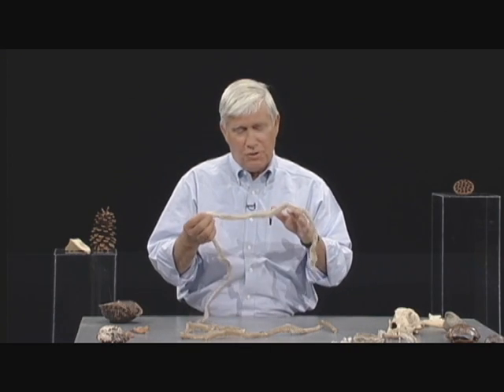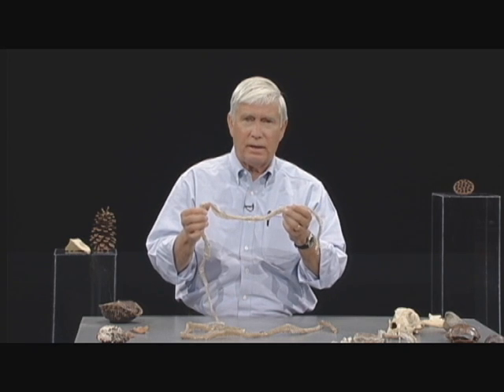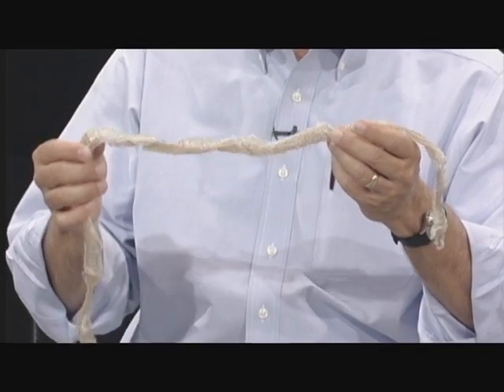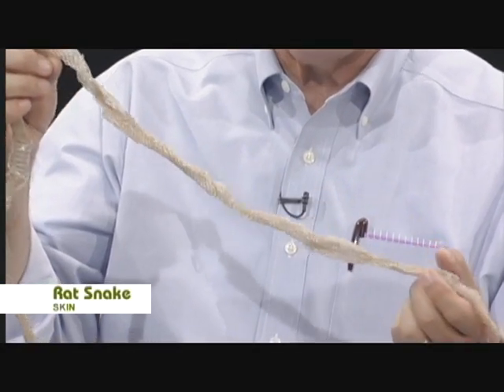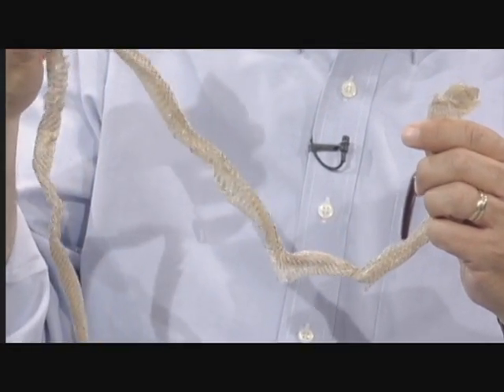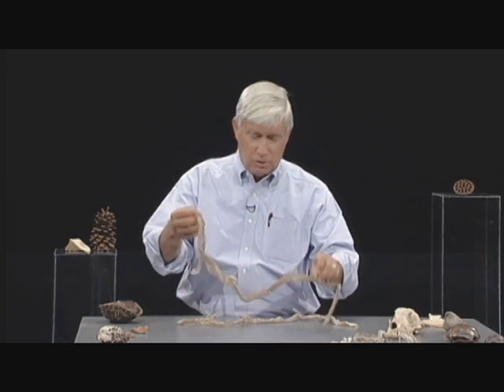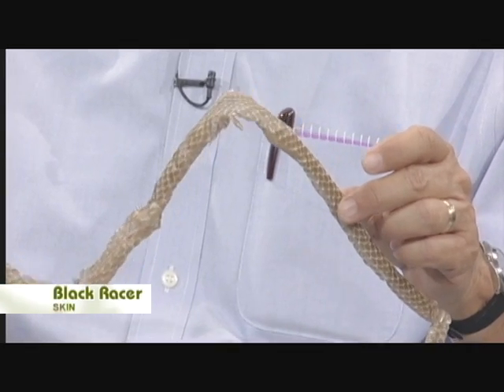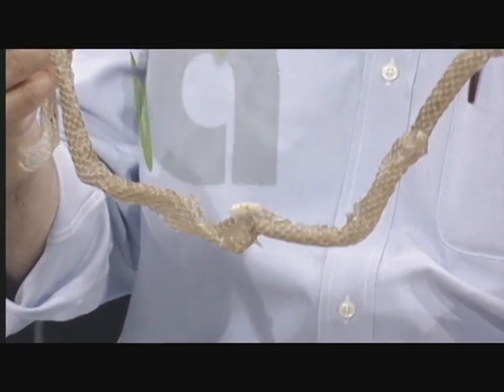Nature Notes Rat Snake and Black Racer Skins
Naturalist Rudy Mancke shows us two types of snake skins.